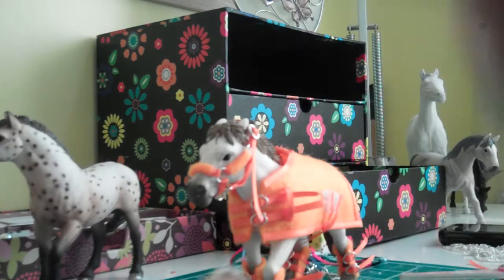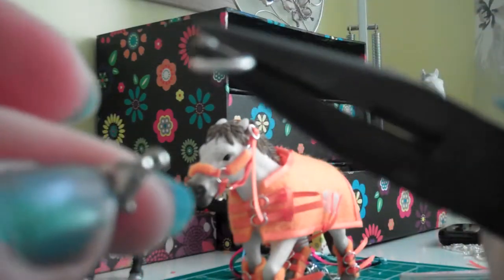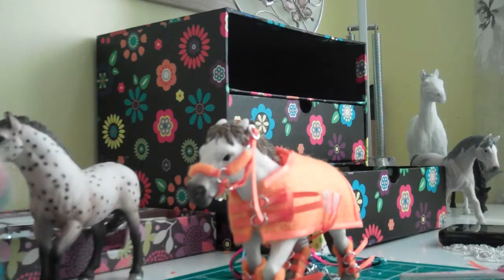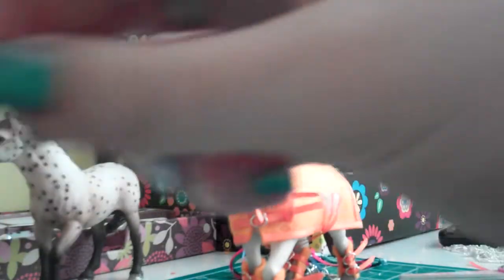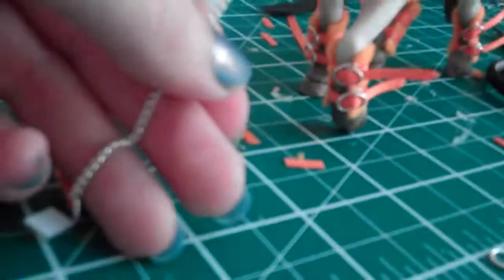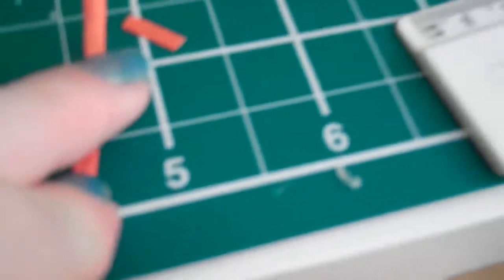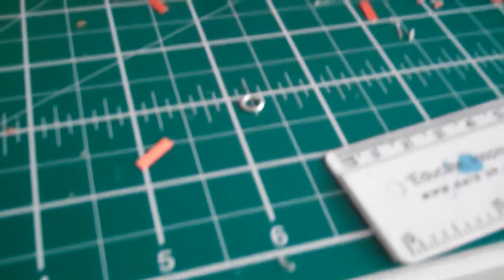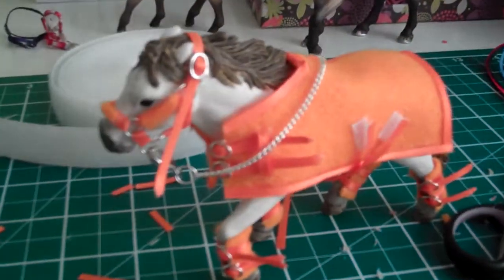Schleich tack tutorial - leadropes